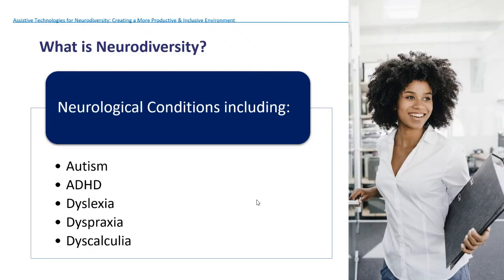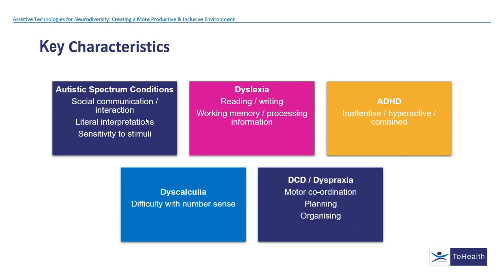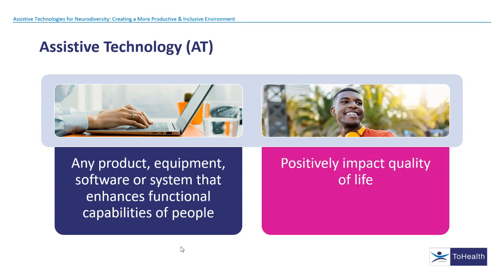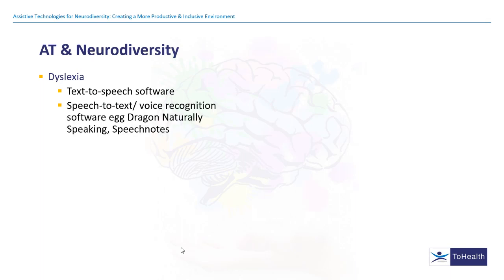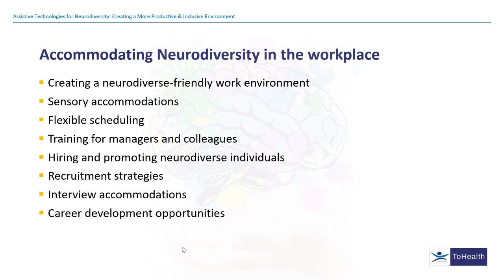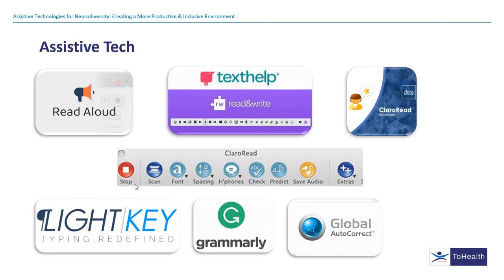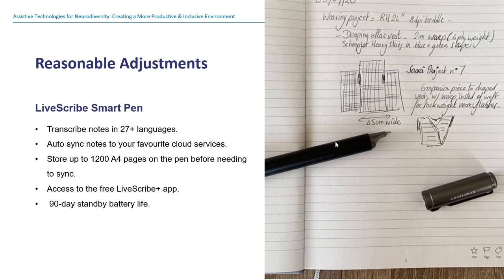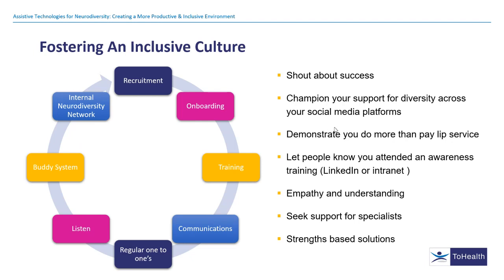Assistive Technologies for Neurodiversity | ToHealth Wellness Webinars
Are you interested in promoting diversity and inclusion in your workplace? Join us for a webinar on Assistive Technologies for Neurodiversity: Creating a More Productive and Inclusive Workplace.

While neurodiverse employees can bring unique perspectives and strengths to the workplace, they may also face challenges in traditional work environments.

In this webinar, we will discuss how assistive technologies can support neurodiverse employees and help to create a more inclusive and productive workplace. You'll learn about the different types of assistive technologies available and best practices for implementation.

Don't miss this opportunity to discover how your business can embrace neurodiversity and empower all of your employees to thrive!